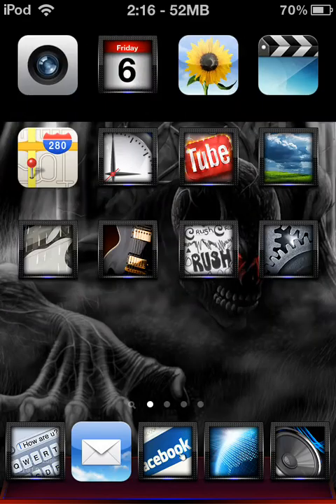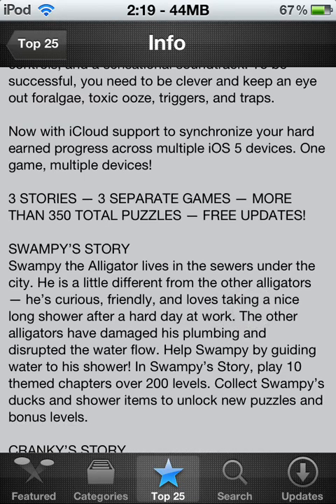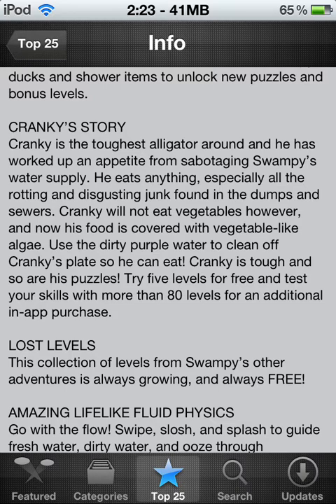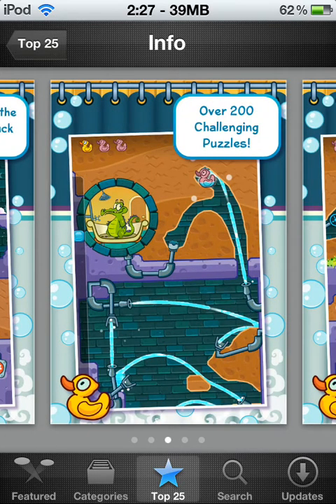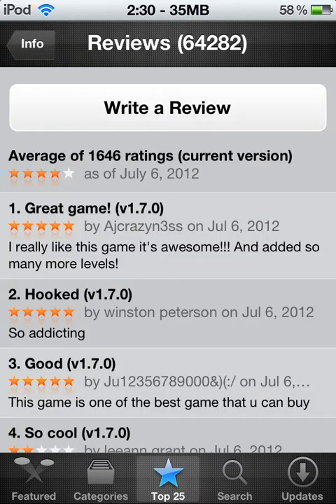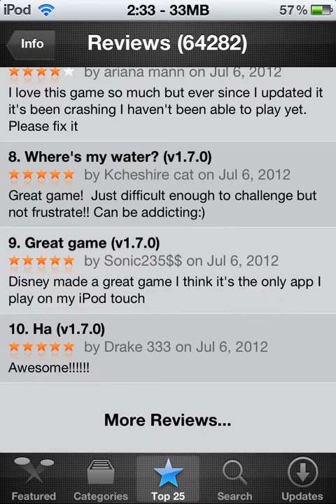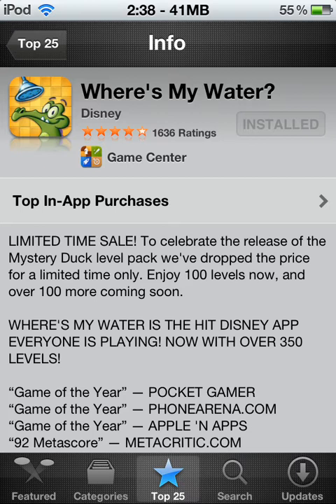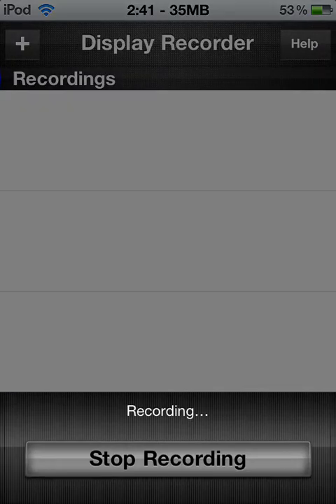MOJO17017 | App Review | Were's My Water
OPEN FOR MY LINK's